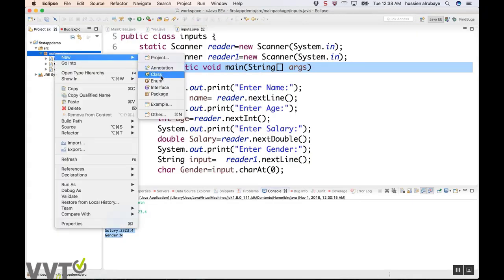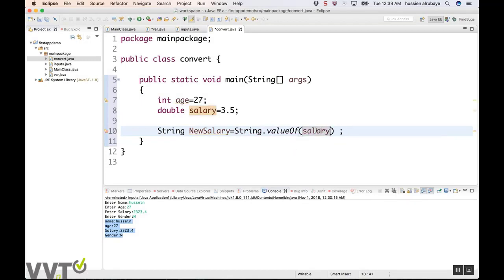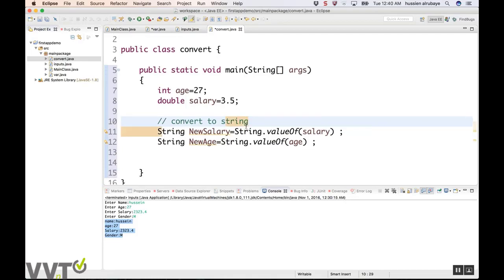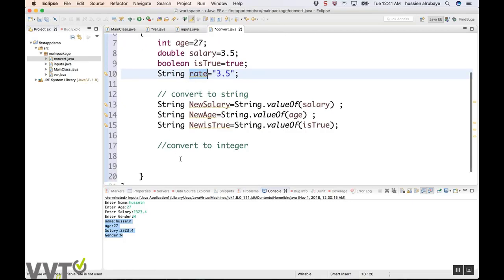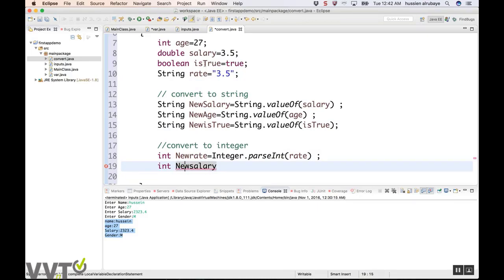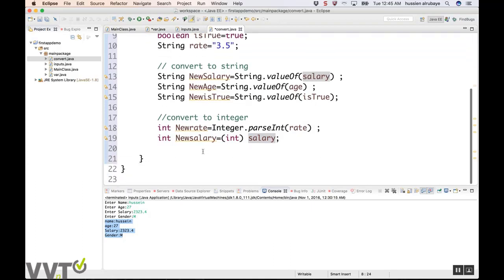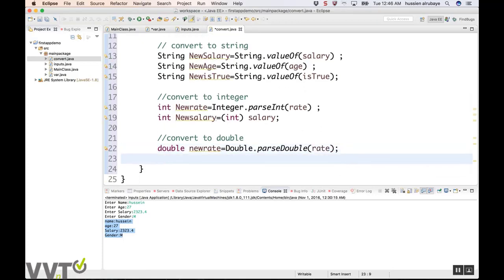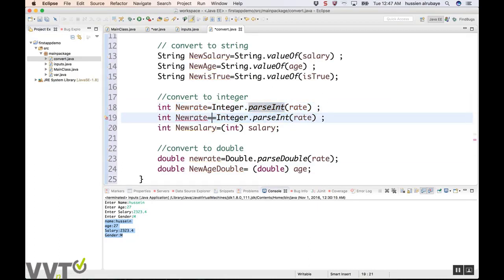Conversion between Data Type